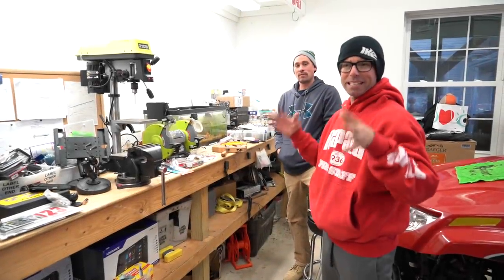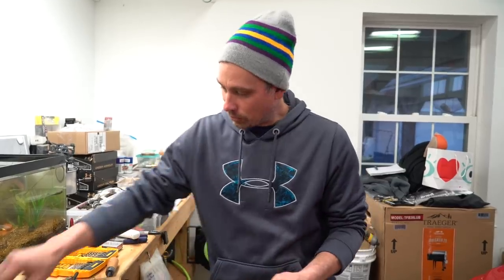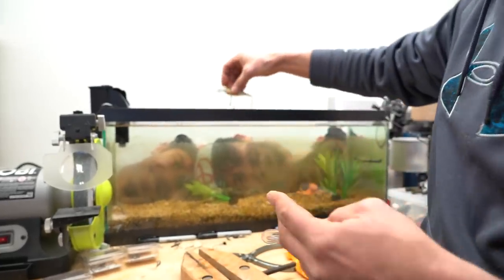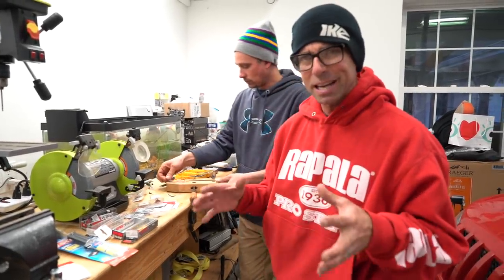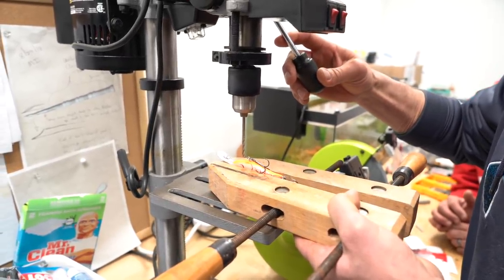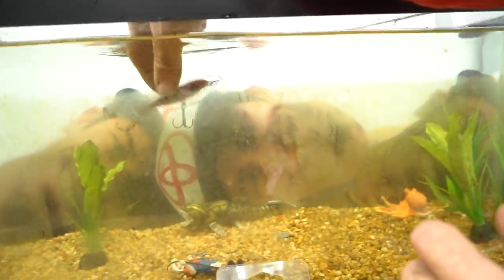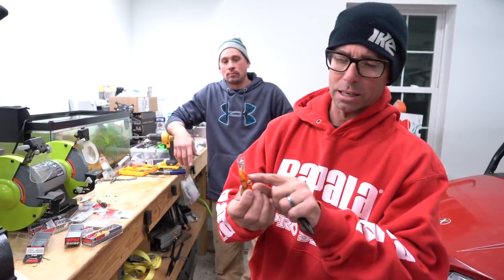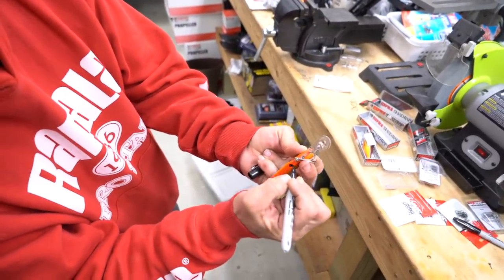Ike In The Shop: "Weighting" Shad Rap Secrets with BTC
The Shad Rap is an undeniable fish catcher, especially in cold water situations. Ever since we were kids Brian and myself have played with various weighing methods to turn what would  normally be a floating bait into a slow sink / neutral buoyant bait. For the most part we tried to keep this secret under wraps, until today!